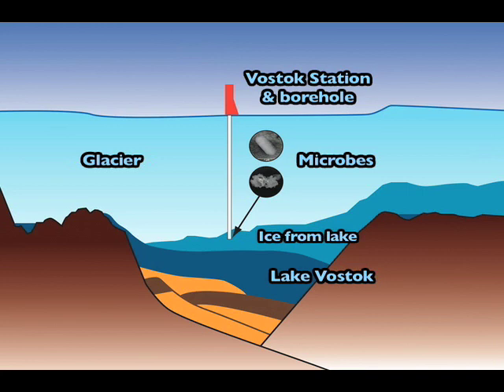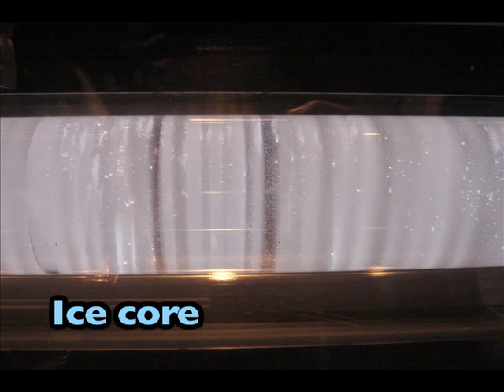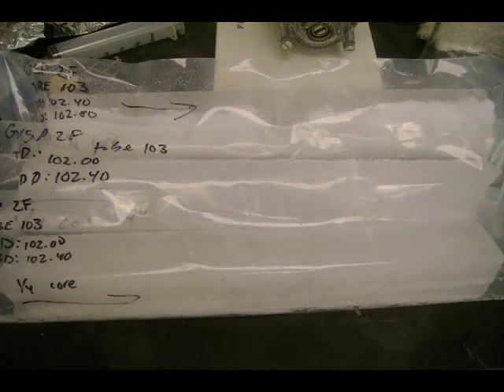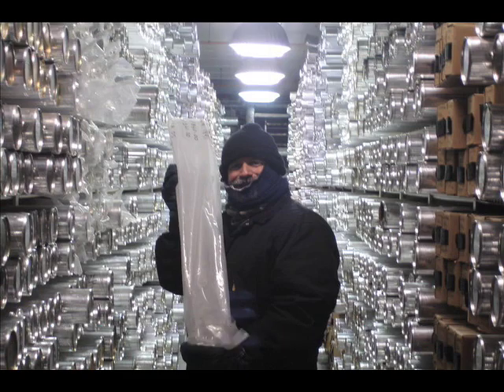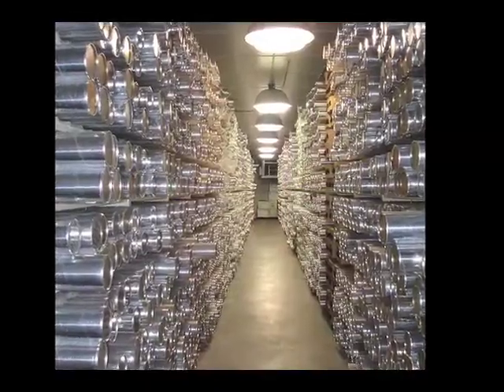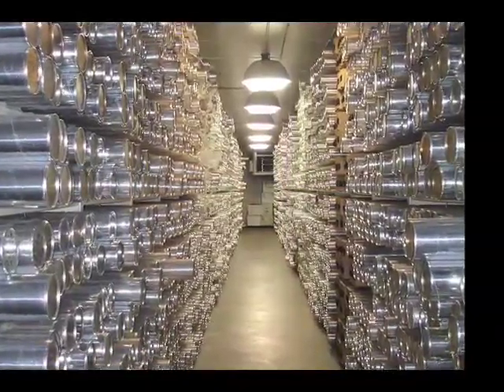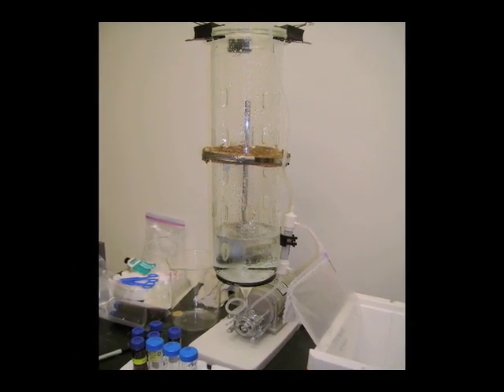2009 Community Sequencing Program: Life Under Ice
A JGI Multimedia Presentation:
Buried deep beneath the surface of Antarctica is a fresh water lake, Lake Vostok.

Appearing:
Victor Kunin, PhD (Project co-PI)
Microbial Ecology Group, DOE JGI

Phil Hugenholtz, PhD (CSP Project PI)
Microbial Ecology Program Head, DOE JGI

Video Production:
Madolyn Bowman Rogers
Public Relations Intern, JGI

Photo Credits:
Lake Vostok photos courtesy of
Micheal Studinger, Columbia University

Ice core and melting chamber photos courtesy of Brian Lanoil and Sukkyun Han, UC Riverside